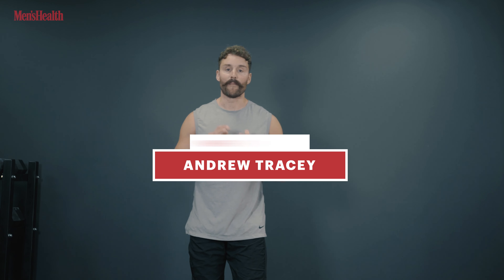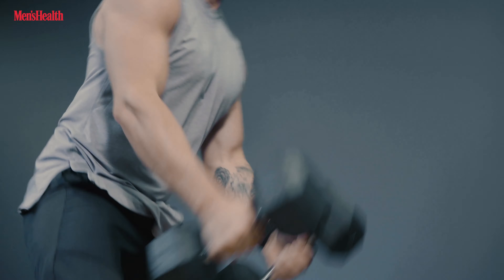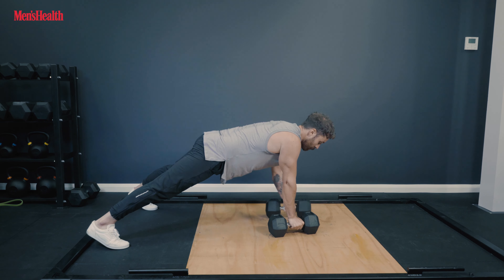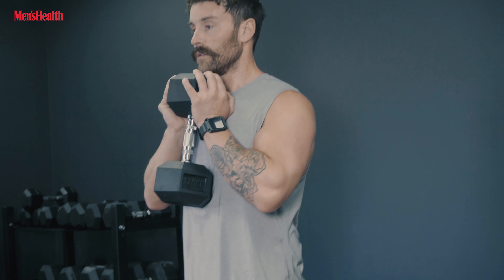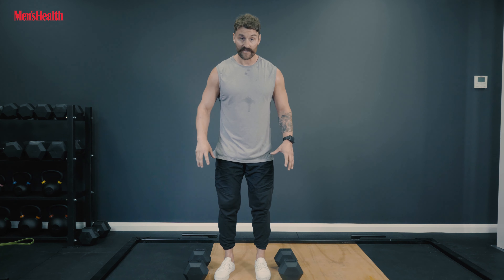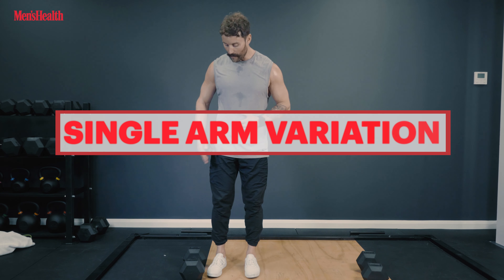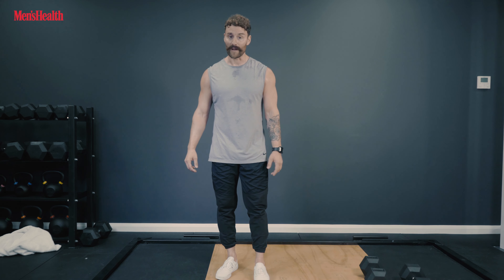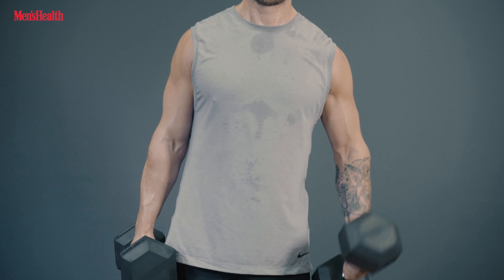5 Most Underrated Dumbbell Exercises | Men's Health UK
Bored of your standard dumbbell exercises? Looking to mix it up a bit? Here’s five dumbbell alternatives that will help you build serious muscle and keep in top shape for the summer and beyond

00:29 Devil's Press
01:18 Renegade Row
01:48 Goblet Cyclist Squat
02:54 Dumbbell Deadlift
04:48 Single Dumbbell Curl

Shot & Edited by. Emmanuel Adeola